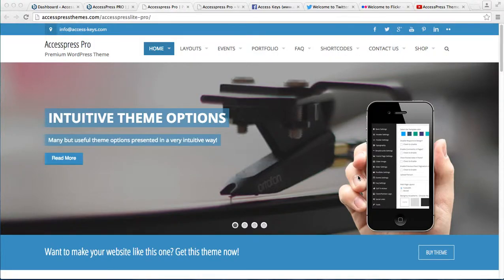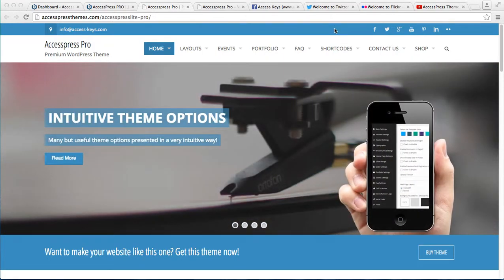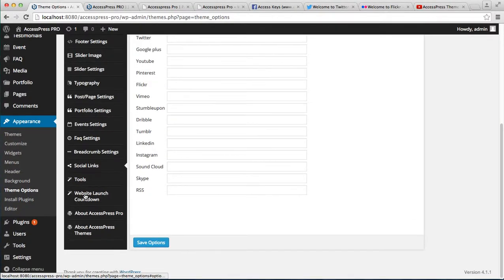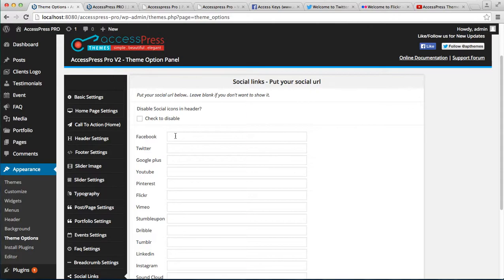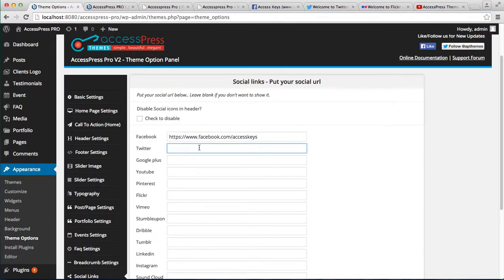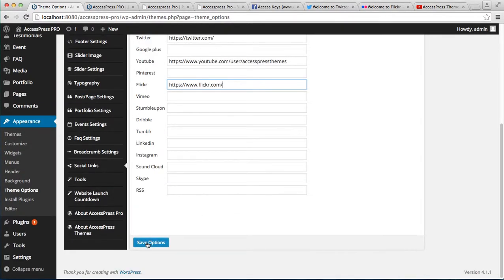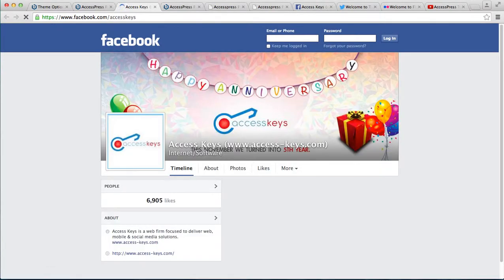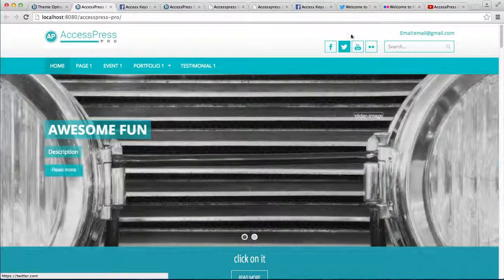Best WordPress Theme AccessPress Pro - How to add Social Icons at Header | WordPress Tutorial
6 premium WordPress themes well suited for all sort of websites. Professional, well coded and highly configurable themes for you.

55+ premium WordPress plugins of many different types. High user ratings, great quality and best sellers in CodeCanyon marketplace.

8Degree Themes offers 15+ free WordPress themes and 16+ premium WordPress themes  carefully crafted with creativity.